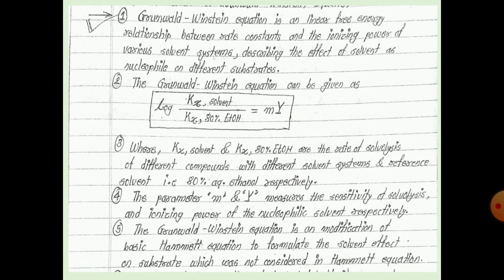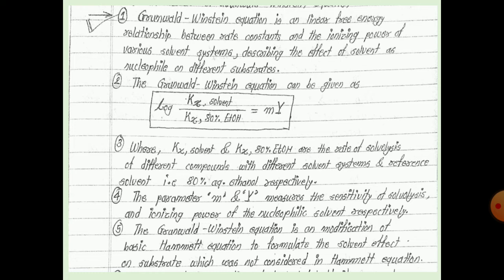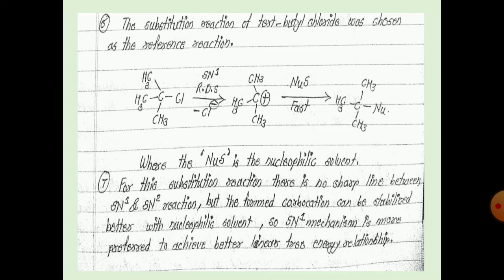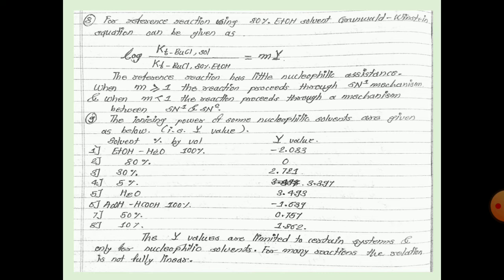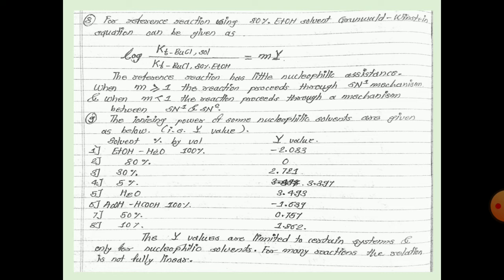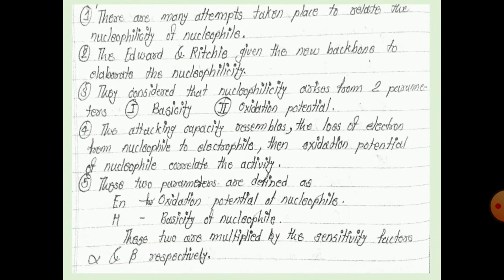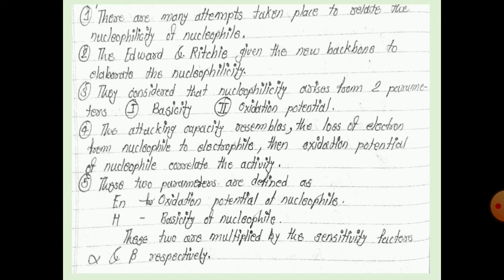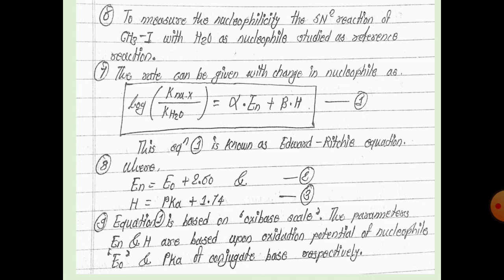msc 2 paper 1 unit 1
Grunwald- Einstein Equation and Edward-ritchi equation